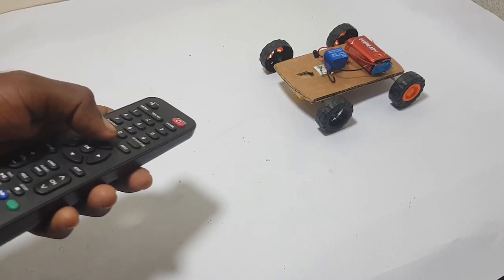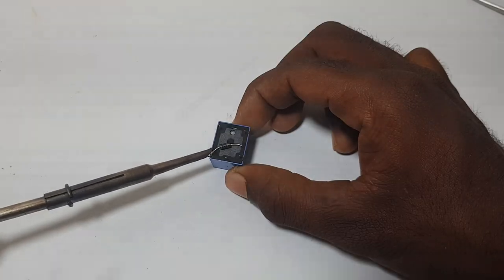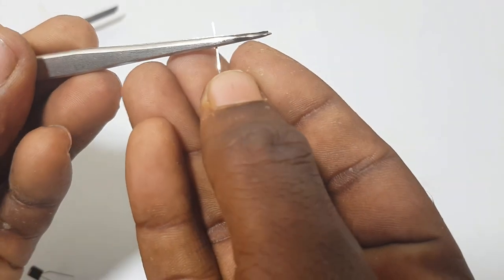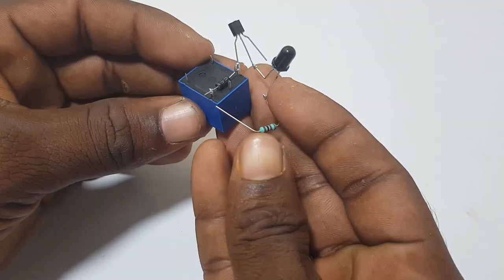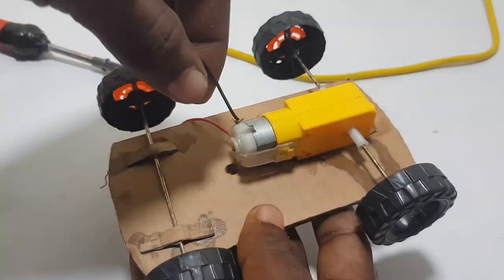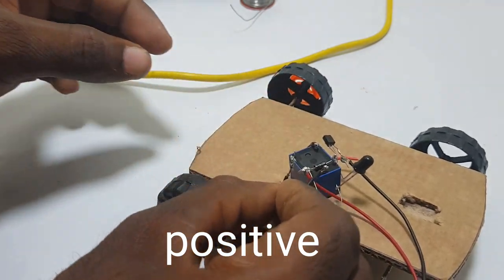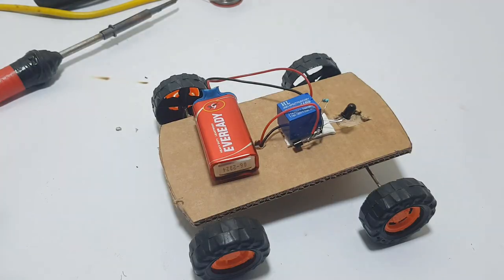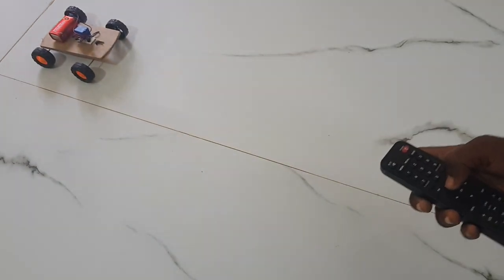how to make TV rimote car/ir rimote car making/diy videos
rc car making
rc vehicle
tv rimote car